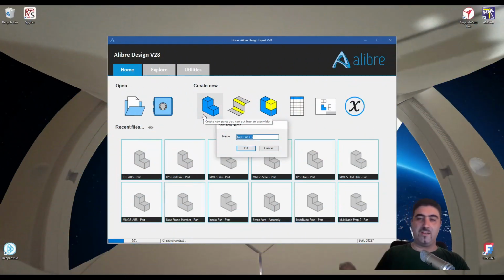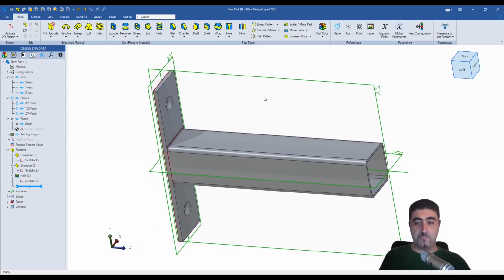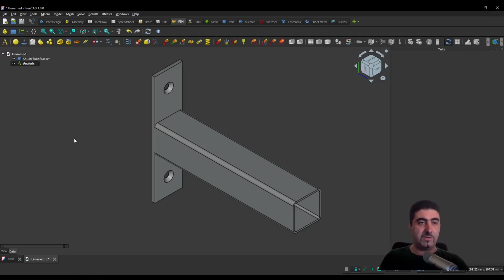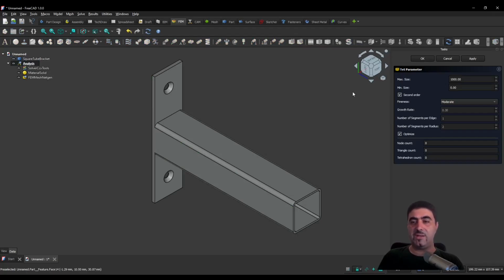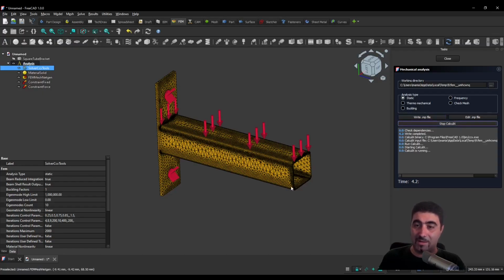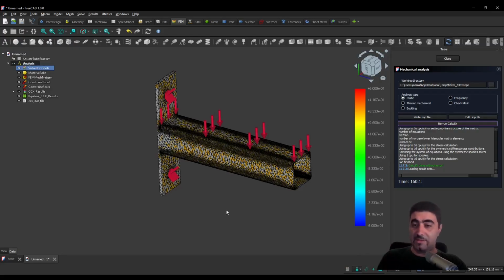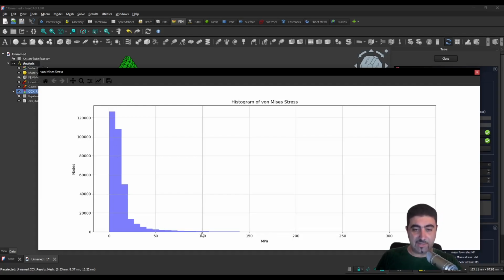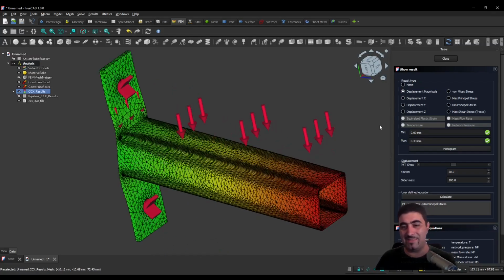Escape the CAD Overlords: FEA Stress Analysis with Alibre and FreeCAD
Finite Element Analysis for FREE!!!

Second episode of the Series and we already talk about finiteelementanalysis! And this is a deep dive. Not just how to get results. But how to interpret them as well. Sit down, buckle up, and pedal to the metal!!! And we can calculate the displacement of said metal.

 What You'll Learn:

🛫How to export models from Alibre

✈️Setting up FEA simulations in FreeCAD

🚀Running stress tests and analyzing results

💰Pros and cons of this hybrid workflow

Whether you're a hobbyist, engineer, or small business owner, this tutorial will help you cut costs and take back control of your design process.

Say goodbye to overpriced software and hello to engineering freedom.

SOFTWARE USED IN THIS VIDEO:
(These are all you need to follow along!)

Alibre Design: The affordable powerhouse for parametric 3D CAD.

If you're tired of overpaying for CAD and want to see more budget-friendly workflows that deliver professional power, make sure to LIKE this video and SUBSCRIBE for the rest of the series!

00:00 Intro
00:23 Modeling the Bracket in Alibre
04:19 The Alibre/FreeCAD Workflow Philosophy
07:31 Setting Up the FEA Study: Solver & Material
10:34 Creating the Simulation Mesh
12:04 Applying Constraints and Loads
13:50 Troubleshooting & Running the Simulation
18:28 Analyzing High Stress Concentrations
21:08 Interpreting Results with the Histogram
24:23 Conclusion & Future Topics